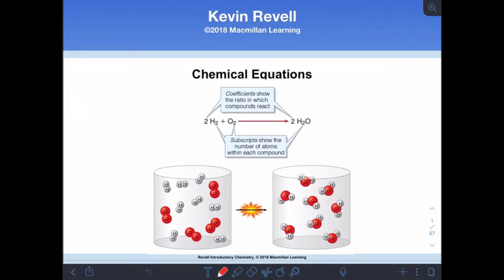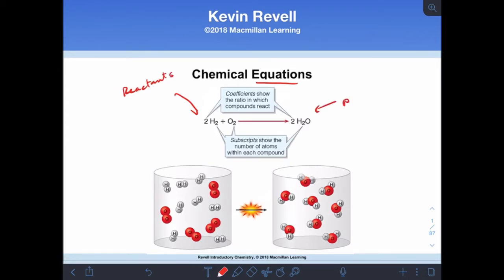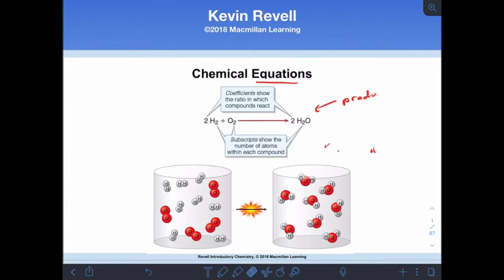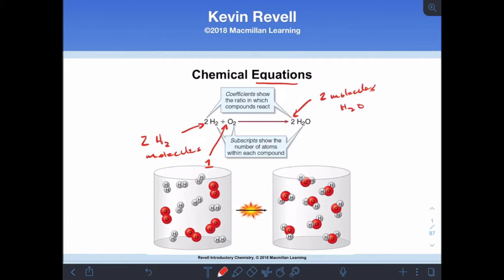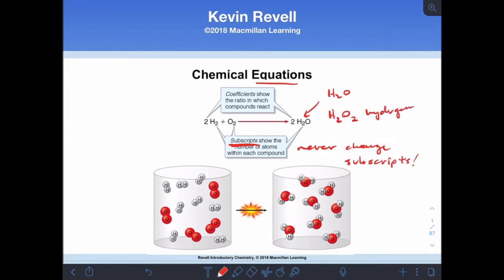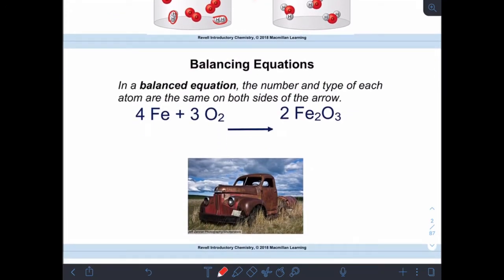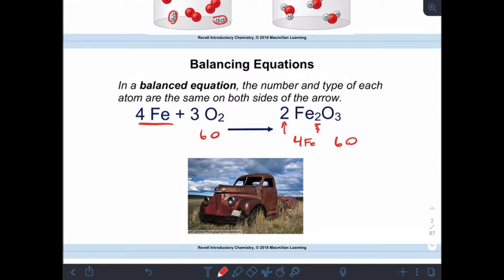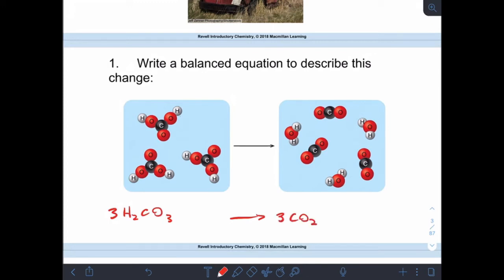Chem101 Ch 6 lecture video 1